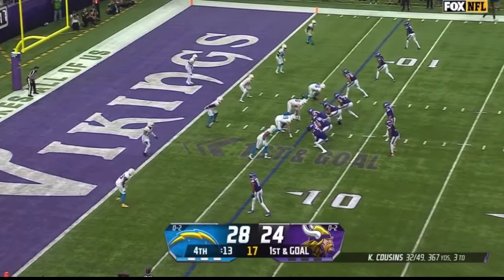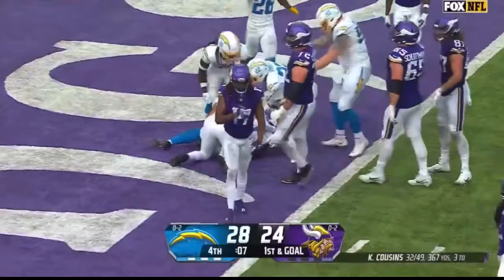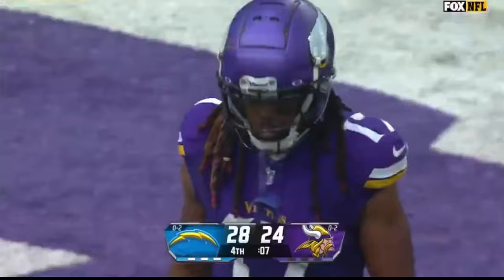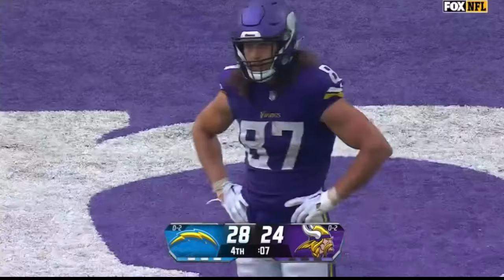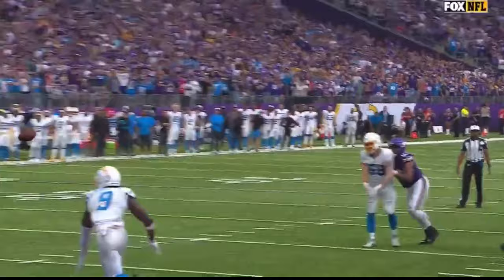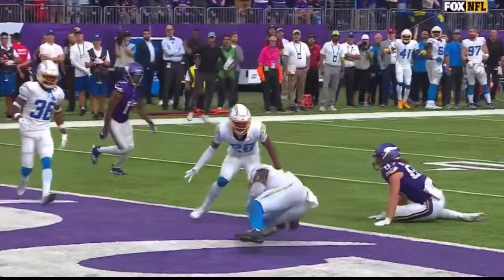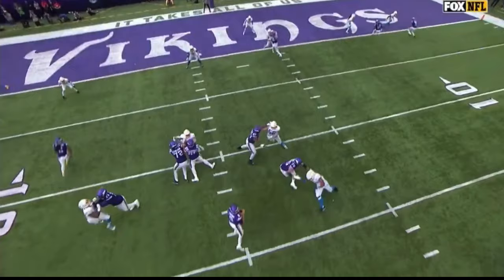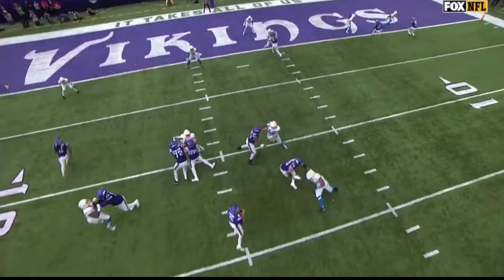Kenneth Murray GAME WINNING INTERCEPTION | Chargers vs Vikings